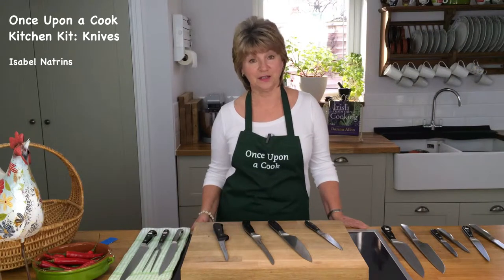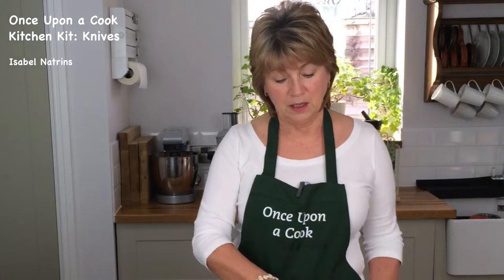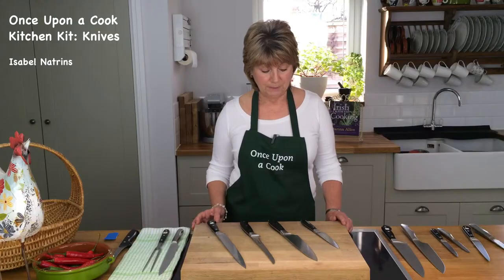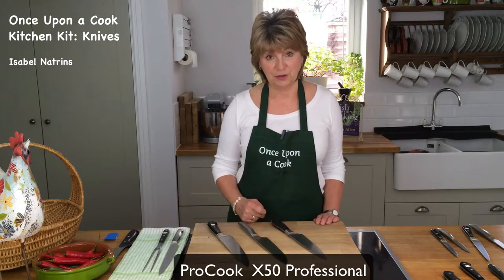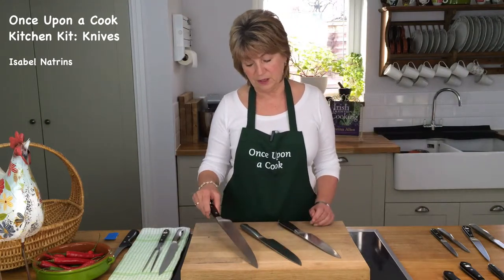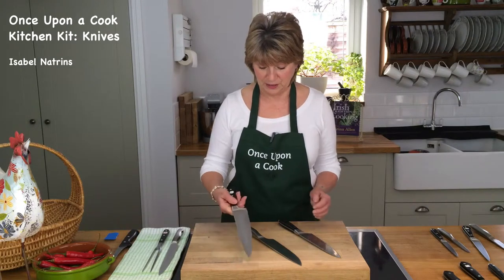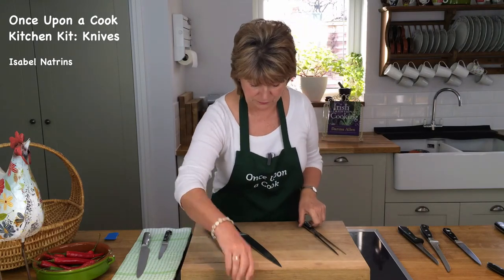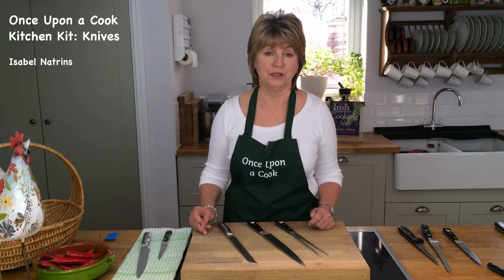Kitchen Kit: Knives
How to choose good quality 'go to' kitchen knives without breaking the bank!